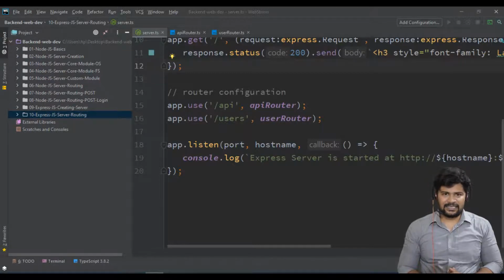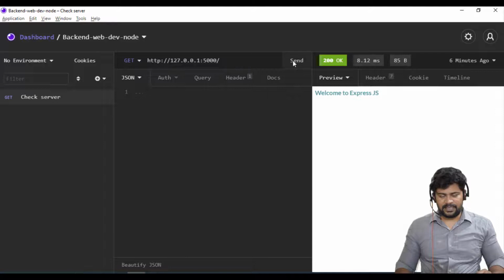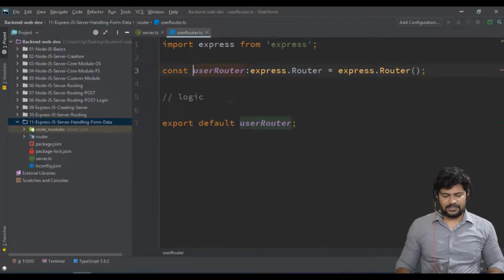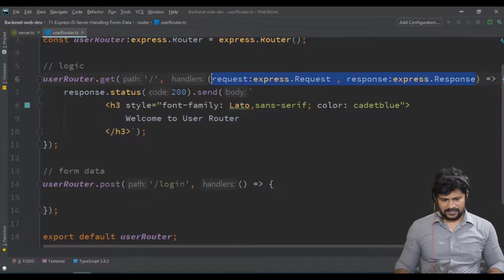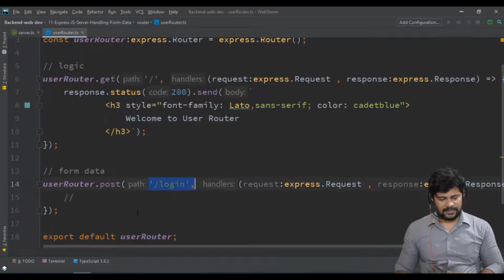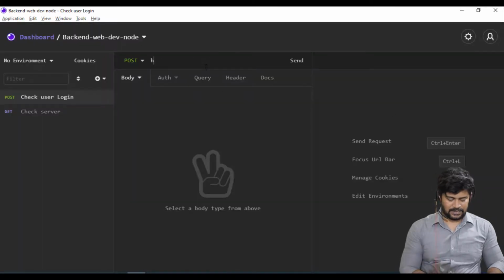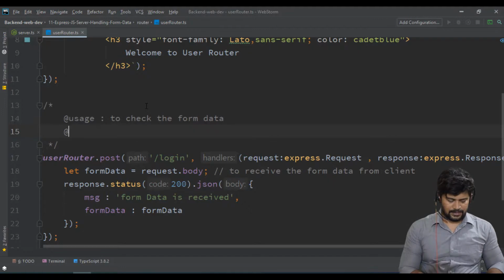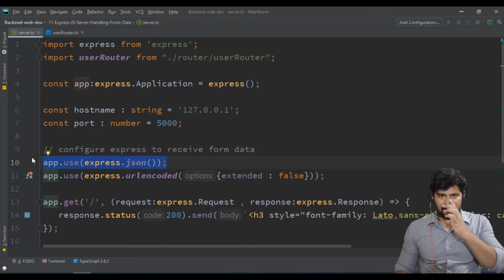17 Express JS Server Handling Form Data | REST API with Node & TypeScript | UiBrains